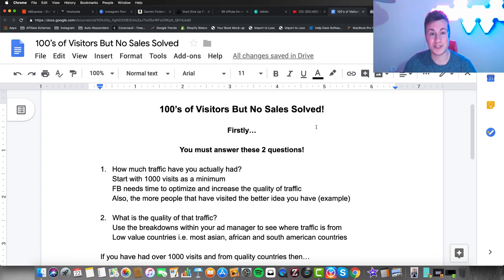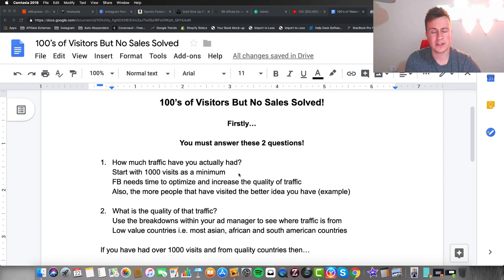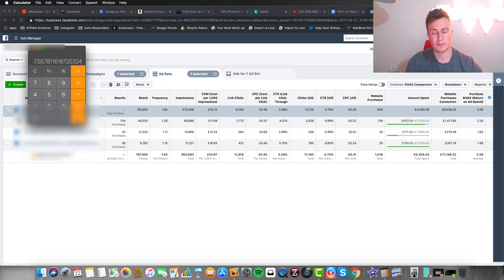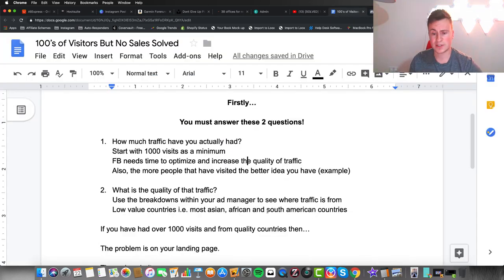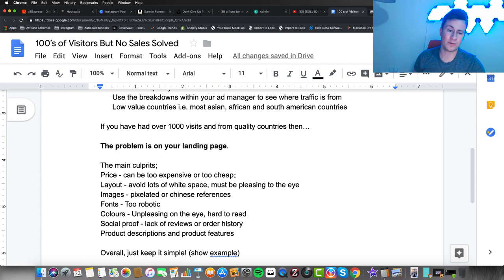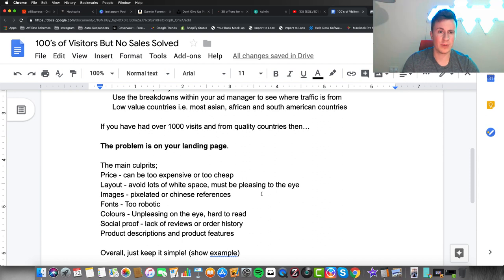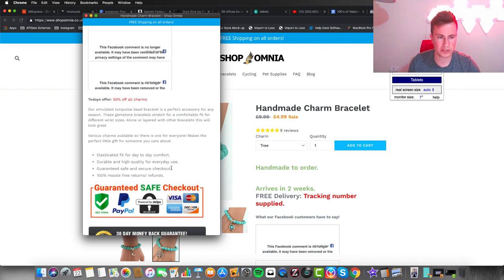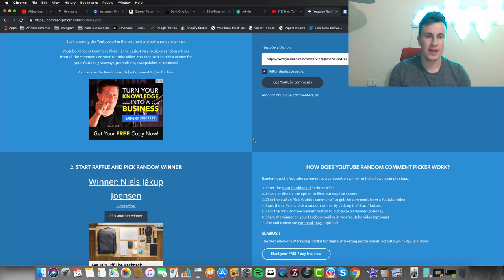Turn VISITORS Into CUSTOMERS | Traffic But No Sales *SOLVED* (Shopify Tutorial)